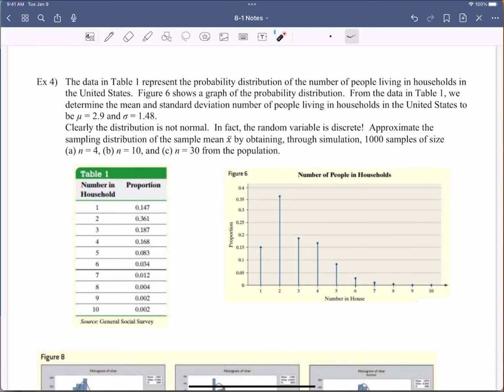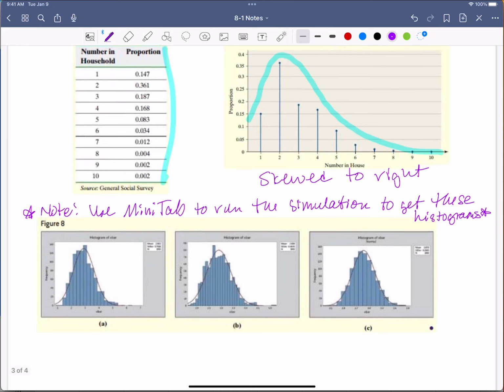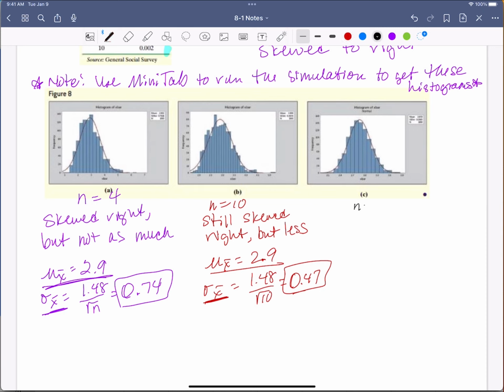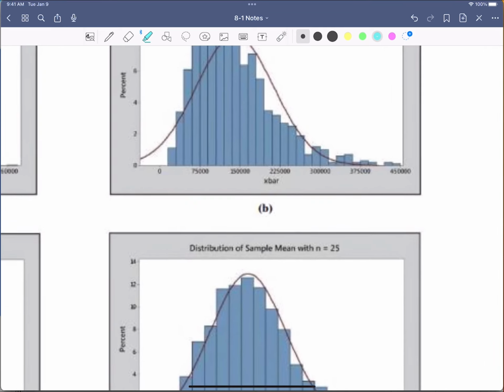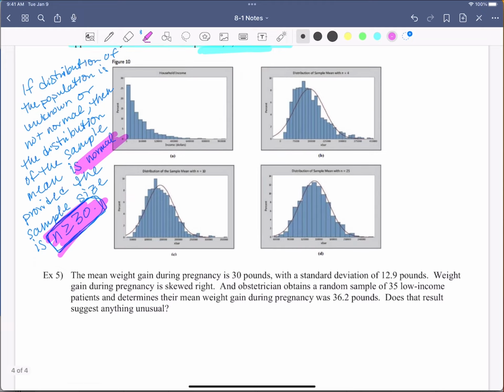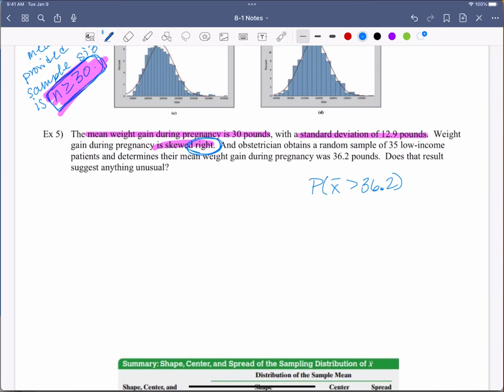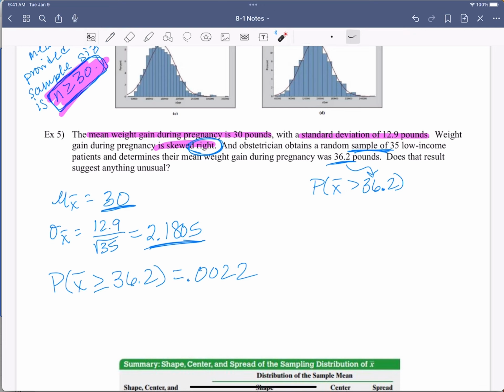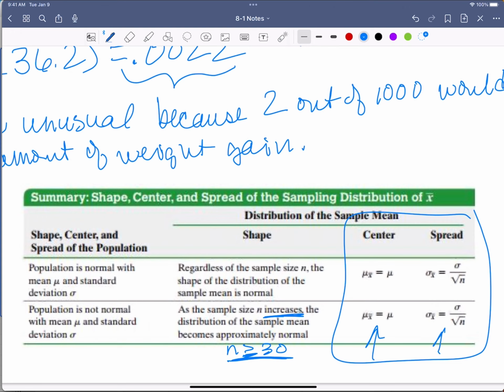MTH160-Notes 8-1 Part 3